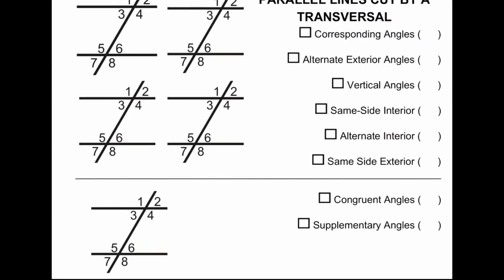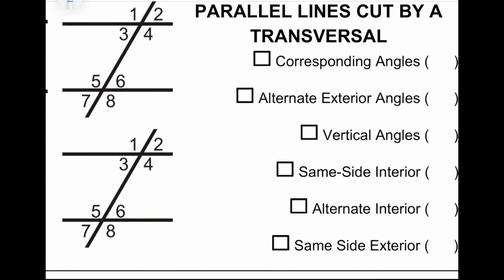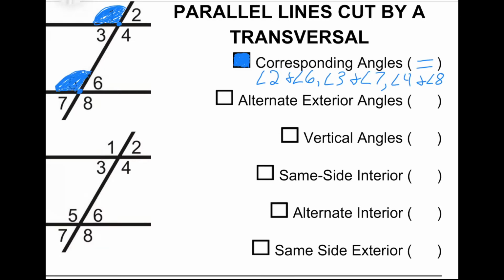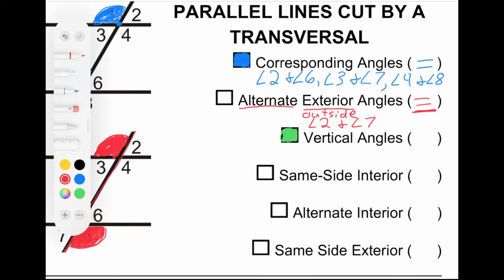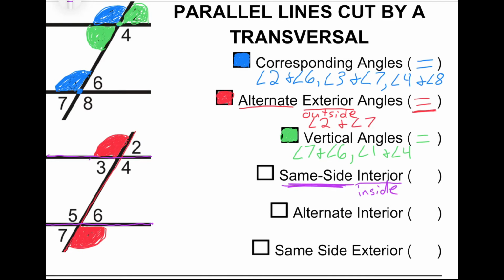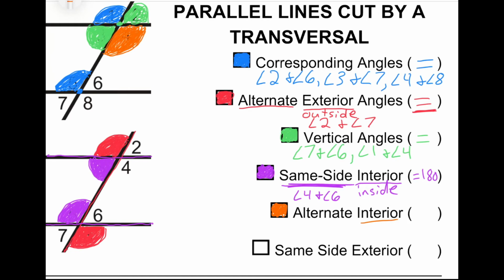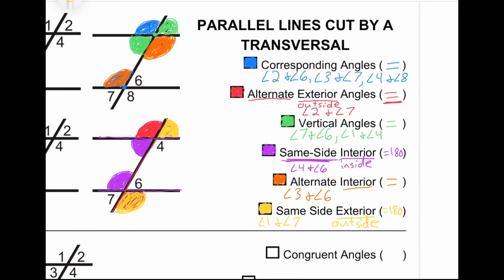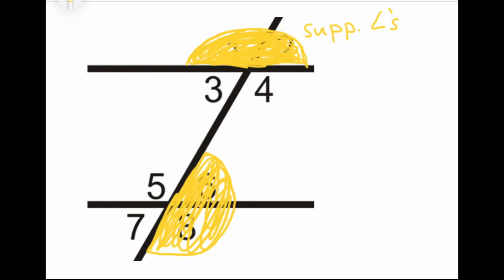Spring 20 Math 2 Unit 5 Lesson 1 Part 1